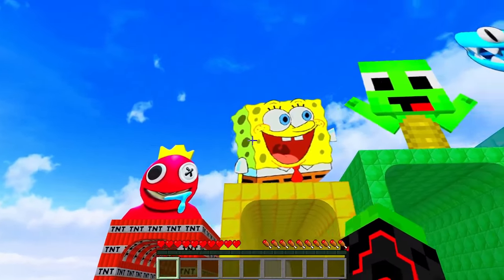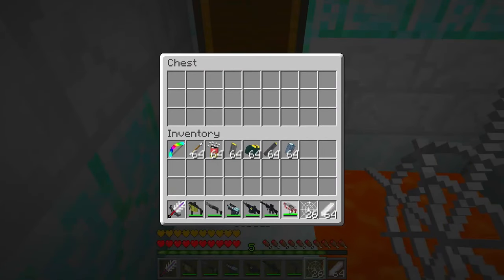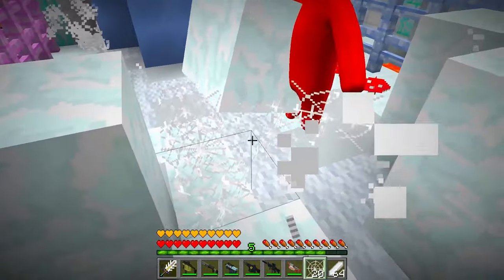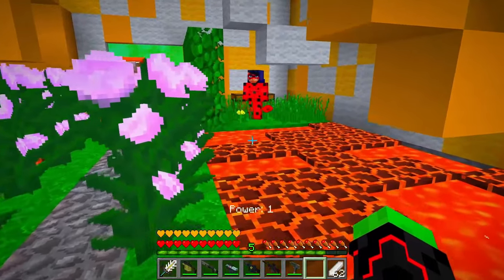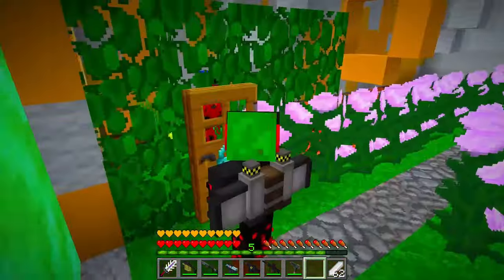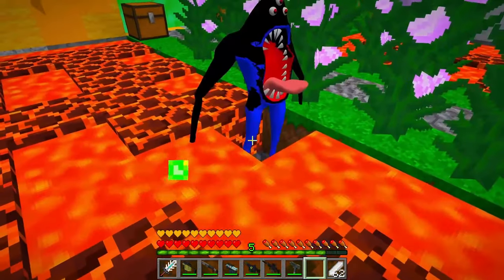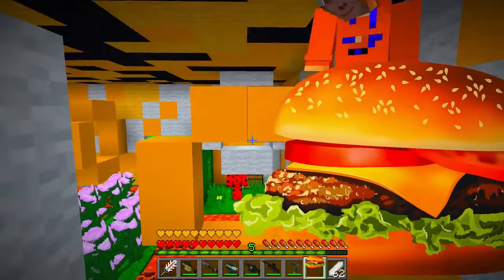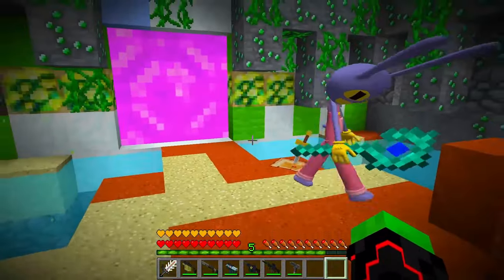SURVIVAL IN LONG TUNNELS IN MINECRAFT